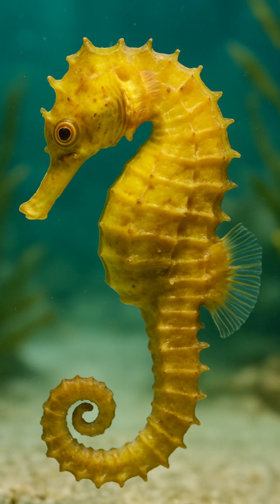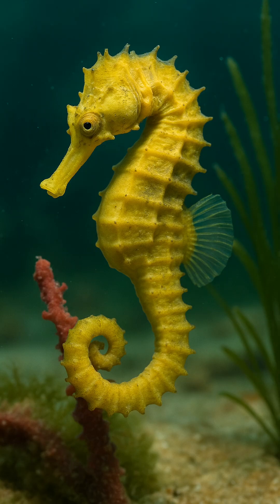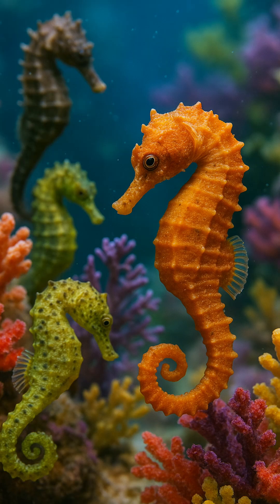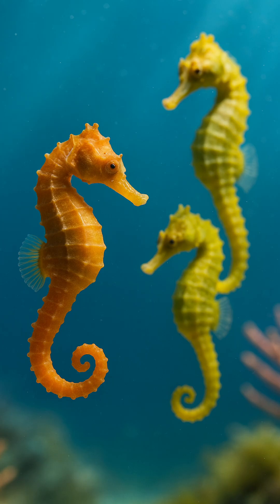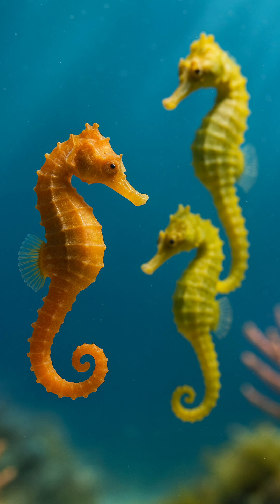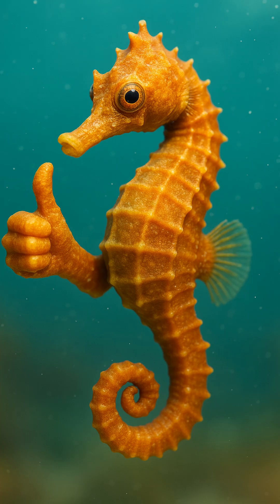Male Seahorses Give Birth?! Mind-Blowing Sea Facts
Did you know male seahorses carry and give birth to babies? Discover more amazing facts about these ocean wonders and their unique roles in marine ecosystems! 🌊